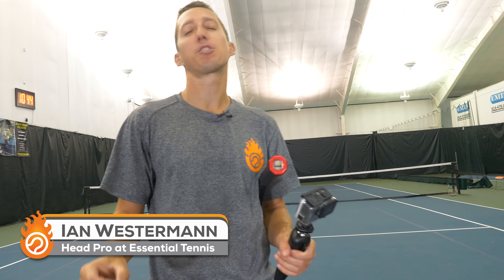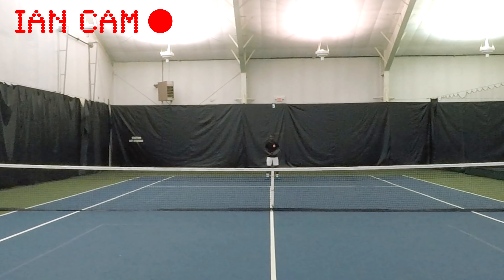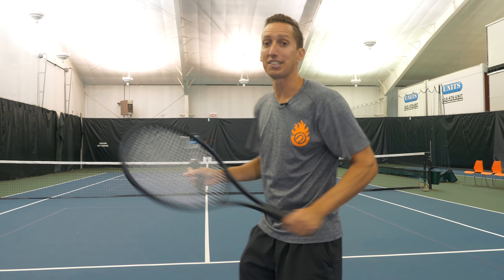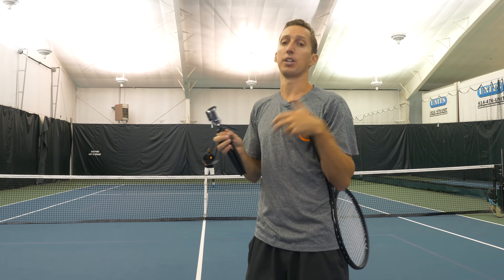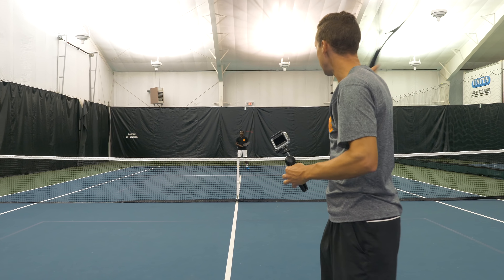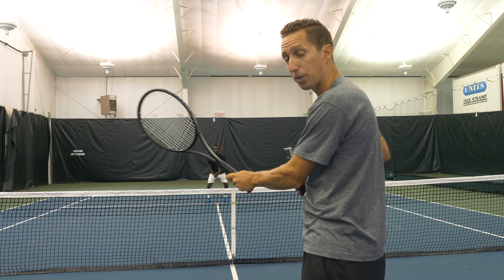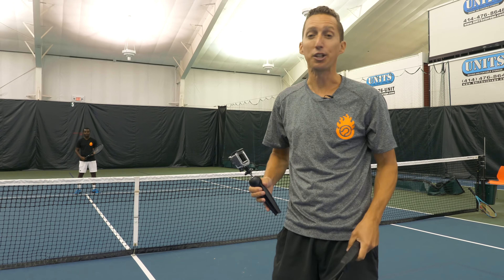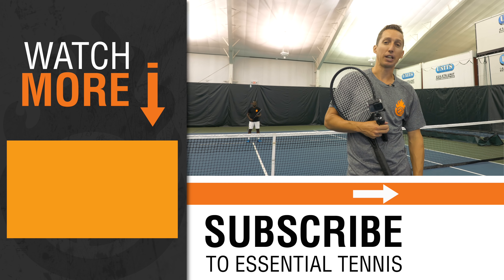SECRET to Tennis Offense + 3 drills